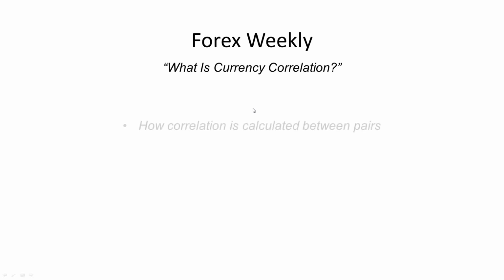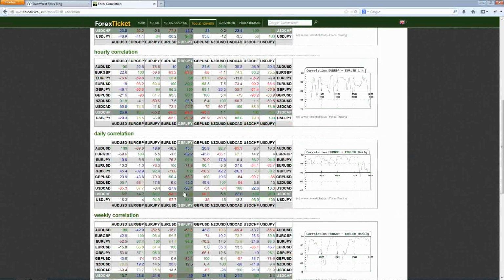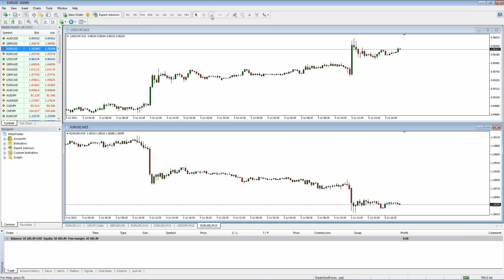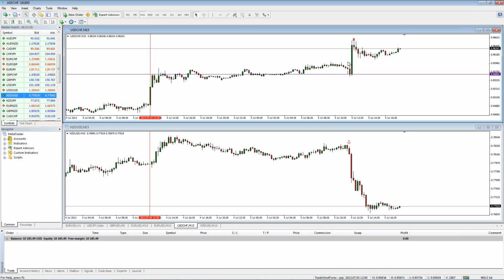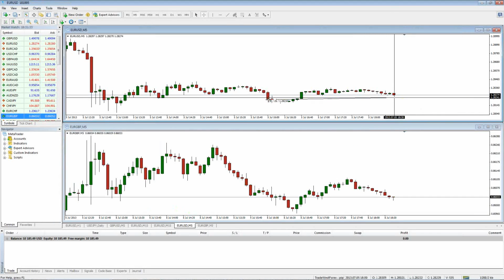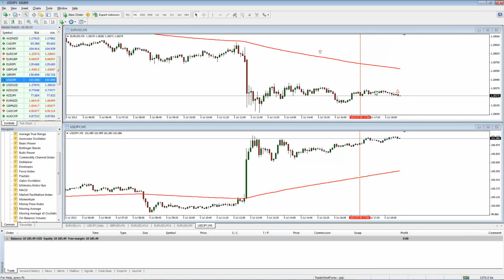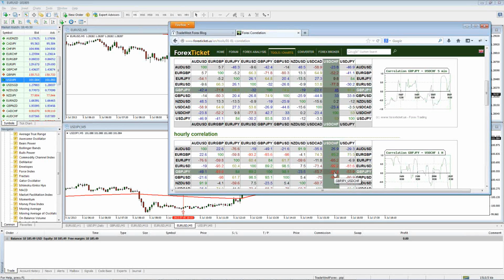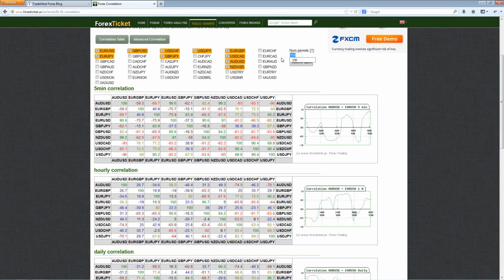TradeWest Forex | Forex Weekly: Currency Correlation (July 5, 2013)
In this week's session, Mike gives you a simplified explanation on currency correlation that you can immediately apply to your trading plan.